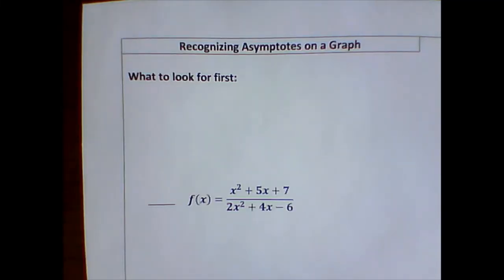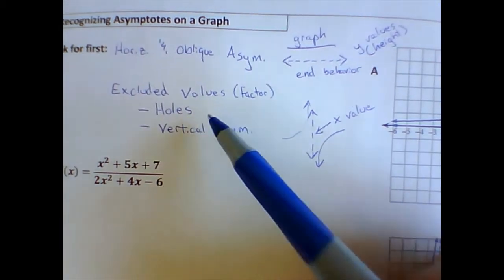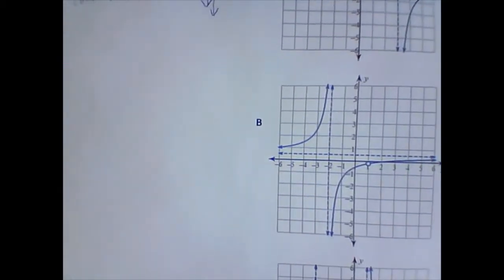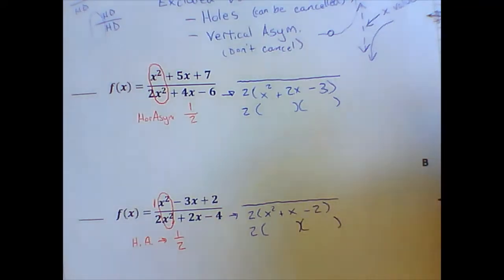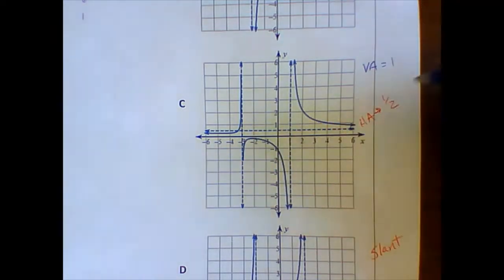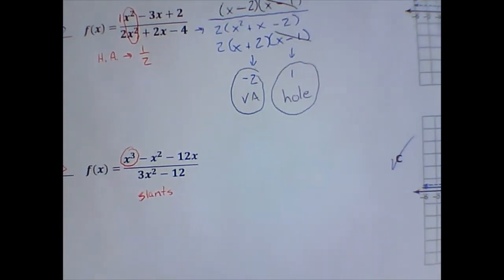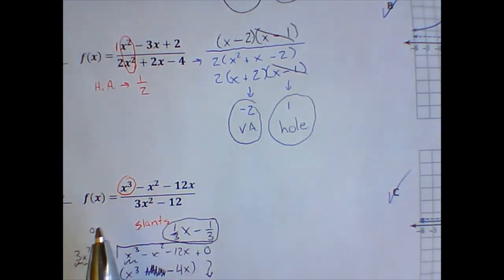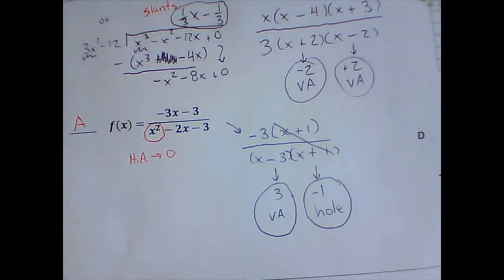U7.7 Notes Identifying Graphs with Asymptotes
For this strange CoVid year, this will close out the new lessons. We'll be taking everything we've learned about rational graphs, putting it all together, and matching graphs with their functions. Or the other way around.

0:03 - Part 1: Matching Mechanics
14:32 - Part 2: Additional Examples